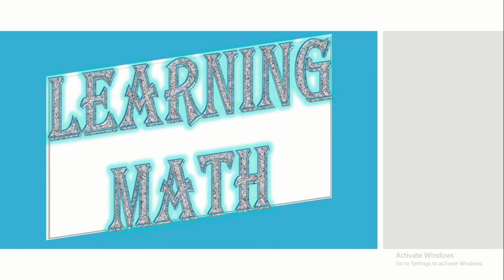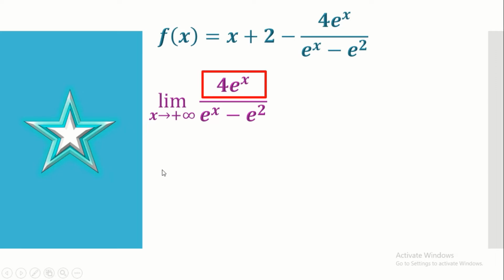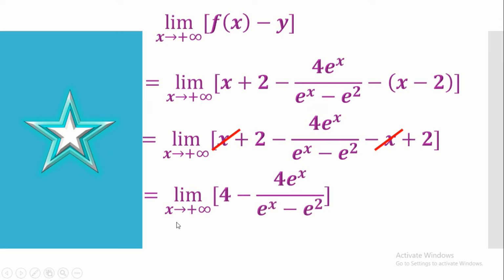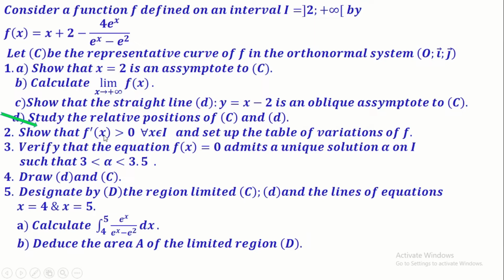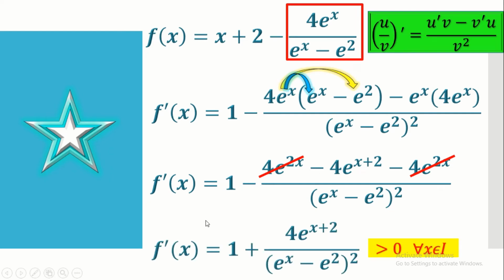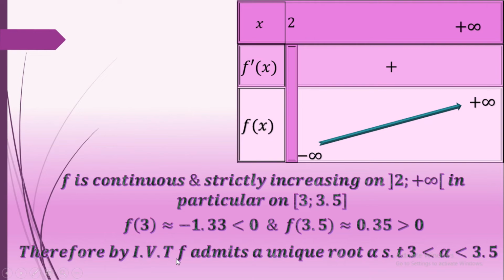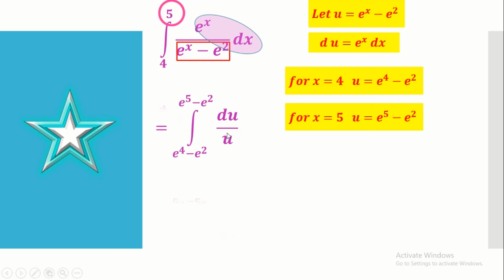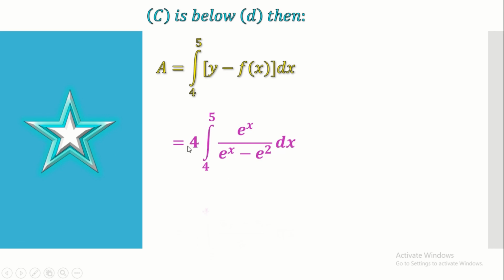Extra problem in exponential functions grade 12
Extra problem in exponential functions ; limits & asymptotes ;study of variations ; construction ; integration & area of limited region